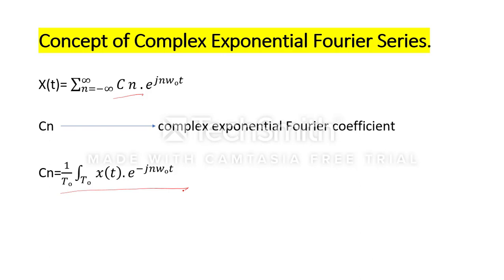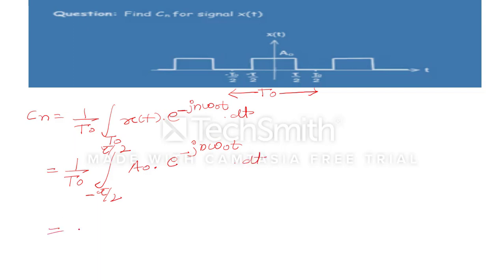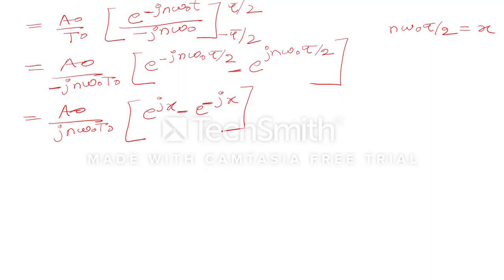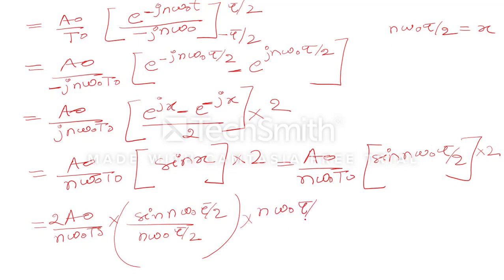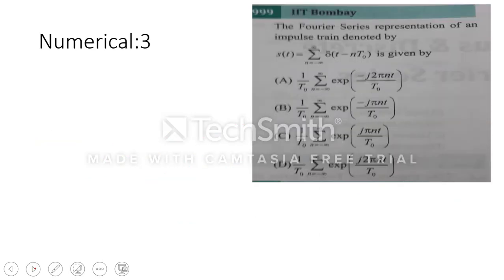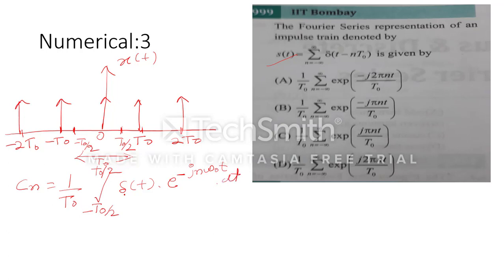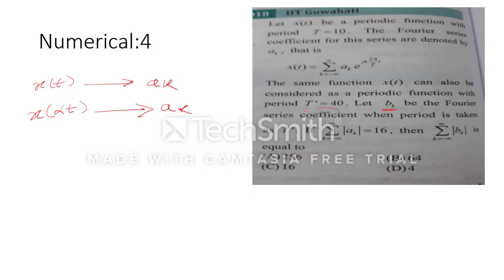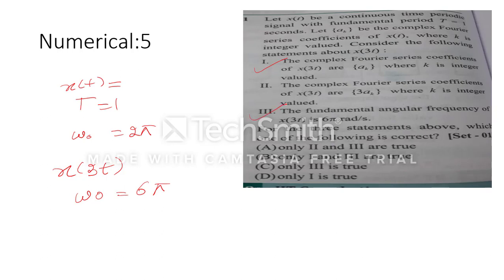Signal and System | Complex Exponential Fourier Series | Lecture-18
This video will cover the basic concept of complex exponential Fourier series and GATE numerical based on it.

About me:

My name is Nishtha Verma and have more then 10 yrs of teaching experience as Assistant professor in Engineering College, also qualified GATE entrance exam many times.